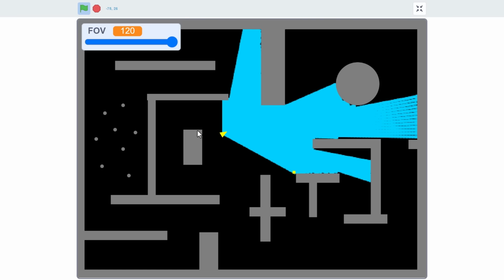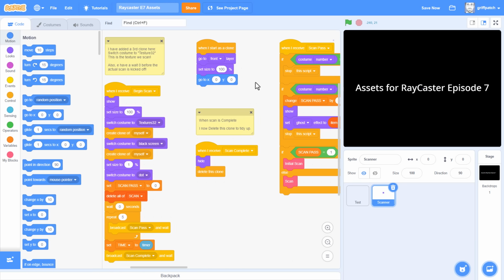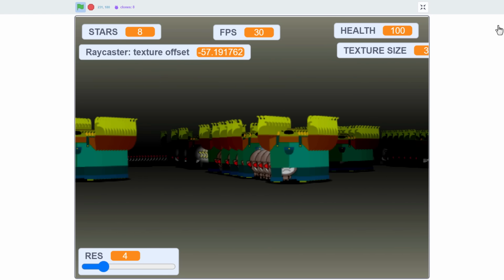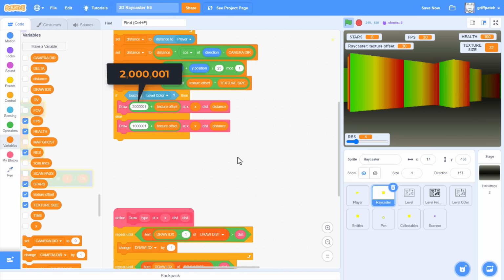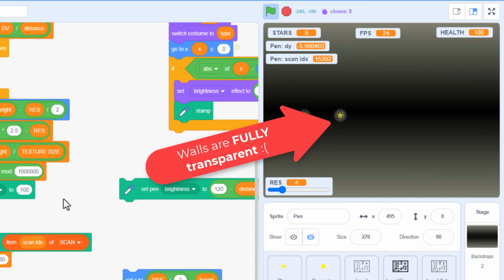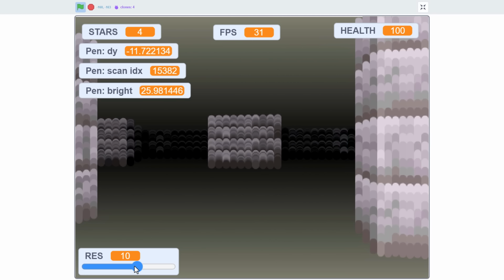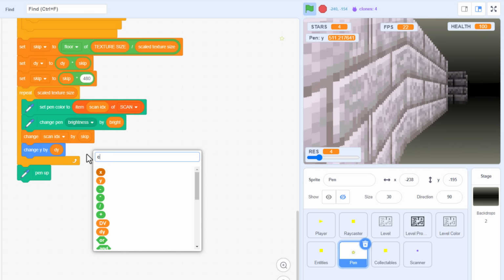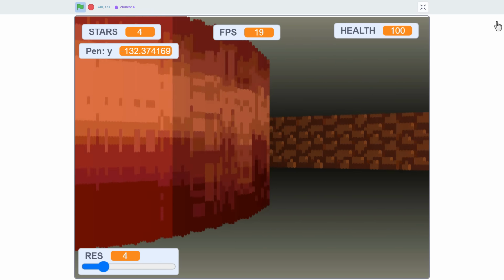How to TEXTURE MAP Walls | Raycasting in Scratch E7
Texture mapping lets us project textures onto the walls of our Raycast level. In this exciting episode, we will code a simple and fast texture mapper taking it's textures from a scanned costume so you can design your own, or use the textures I've provided in my asset project (see below).

That we got this far just blows my mind - I hope you are ready for some serious fun!

Video Chapters
0:00 Intro
0:52 Texture Mapping Explained
2:47 Raycasting E7 Assets – Backpack ‘em
4:50 Scanning Wall Textures
7:24 Implementing the Texture Mapping Grid
11:33 Texture Scaling
12:48 Level Color – A little tweak
13:45 Rendering Textures with Pen
19:22 Texture Brightness
21:59 Scaled Texture Sizes for Speed
26:27 Texture Warping
27:45 Alternative Textures
29:37 Multiple Textures in the same level?
31:44 Outro